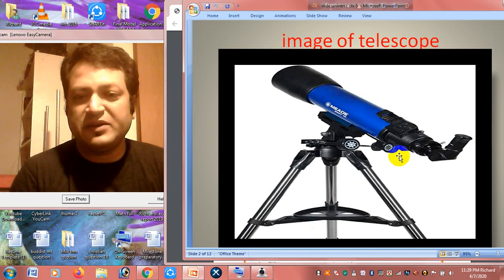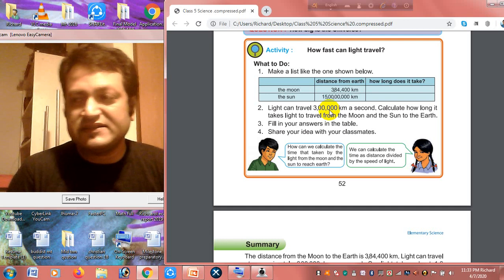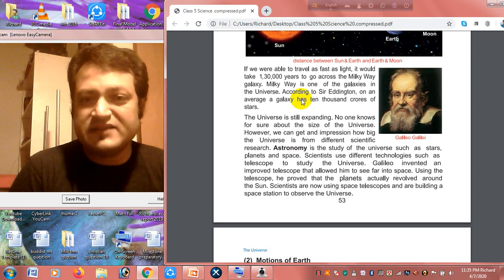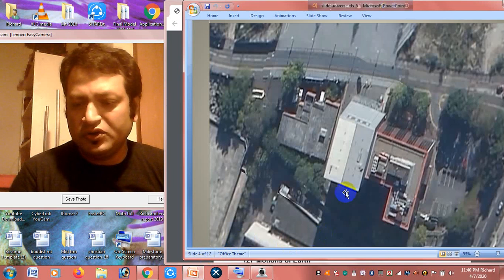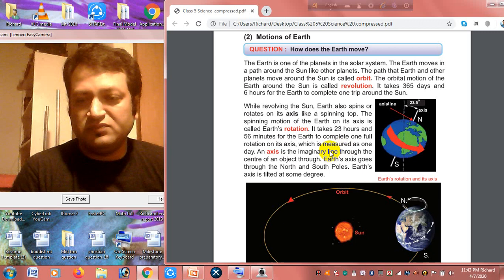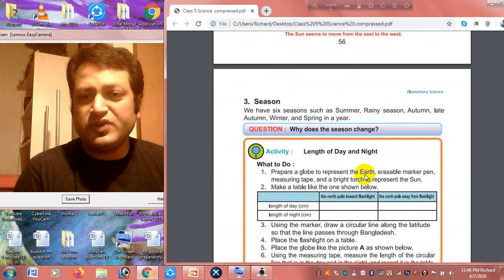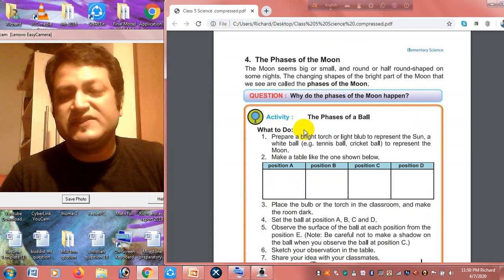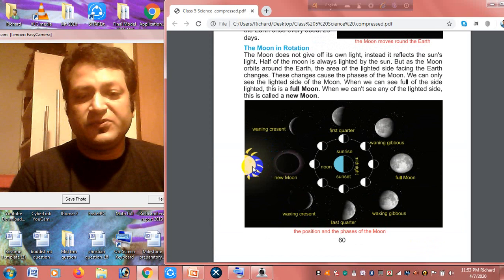Chapters -8(universe)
This is an amazing video for the students because they learn some fundamental basic things about the universe. They also learn about the solar system, sun, and different types of planet.